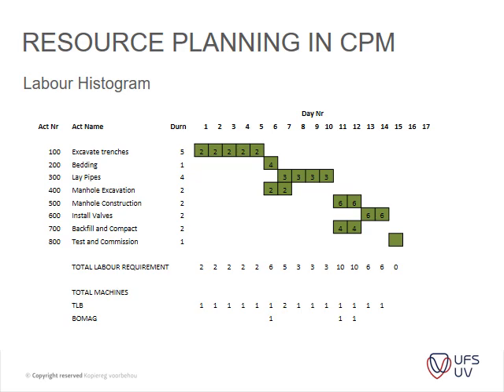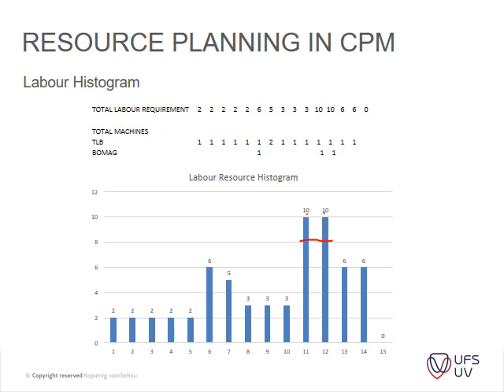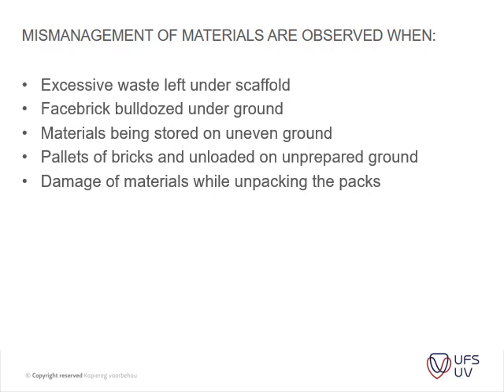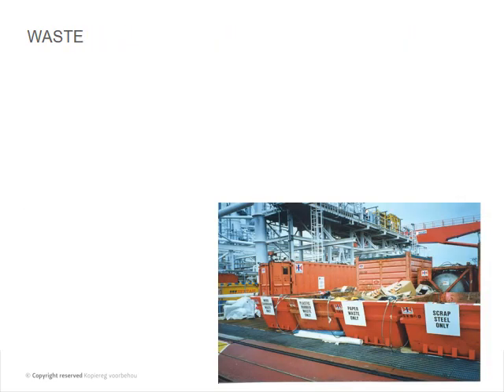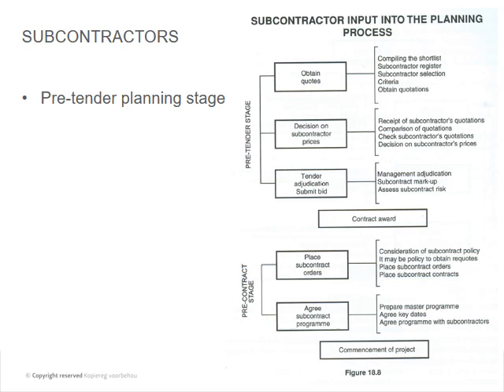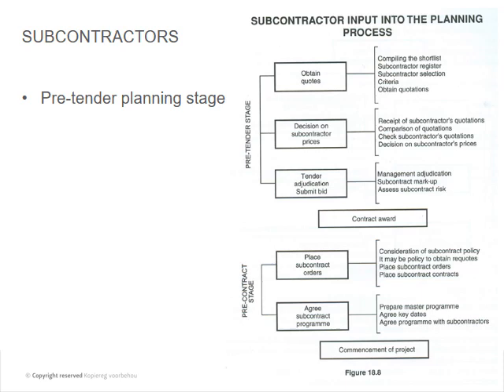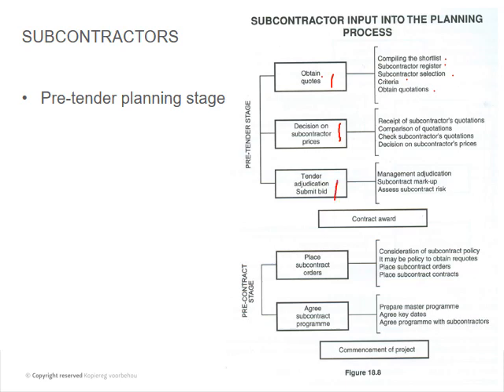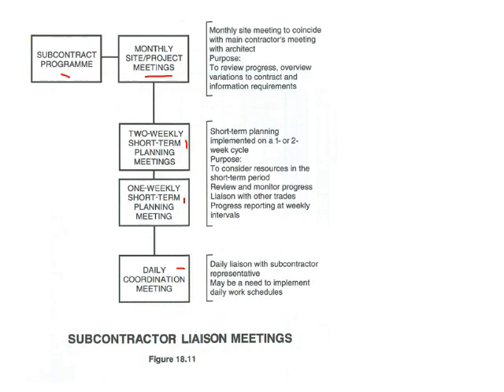CPOR 6804 Lecture 6 2 Recording